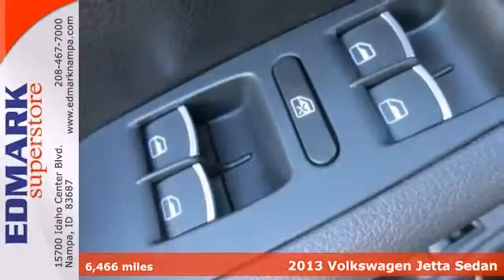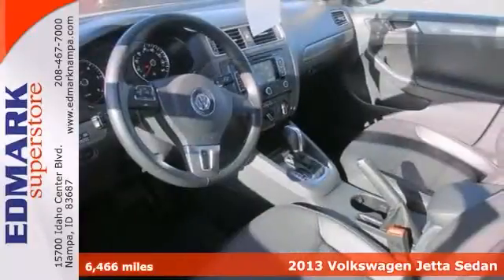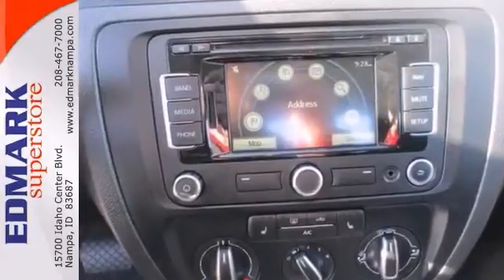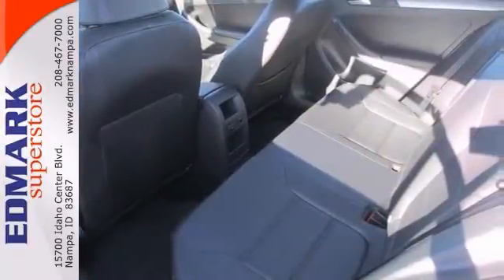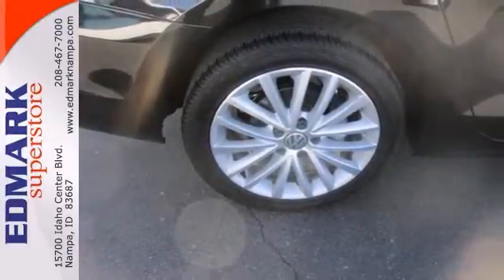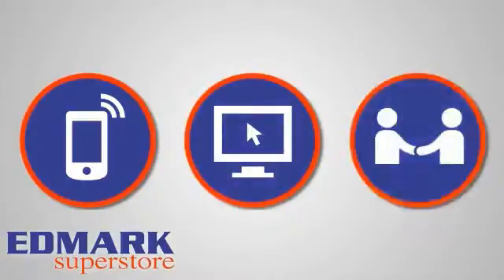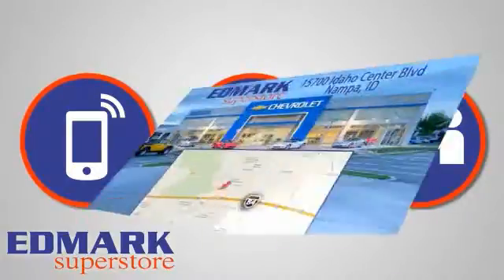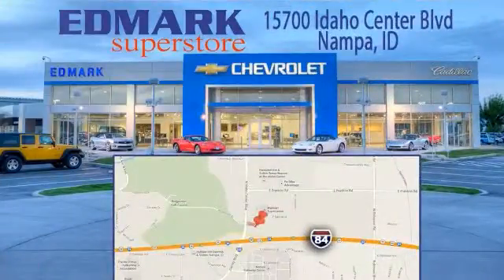2013 Volkswagen Jetta Sedan BoiseID Nampa, ID 140147A SOLD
Year: 2013
Make: Volkswagen
Model: Jetta Sedan
Engine: 4 Cyl. 2.0L
Transmission: Automatic
Color: Black
Mileage: 6466
Stock #: 140147A
OEM Certified: C. This 2013 Jetta is for Volkswagen fans looking far and wide for that perfect car. It's as fresh an example as you'll find on the market and will still look as good as new for years to come. It is nicely equipped.

Address:
15700 Idaho Center Blvd